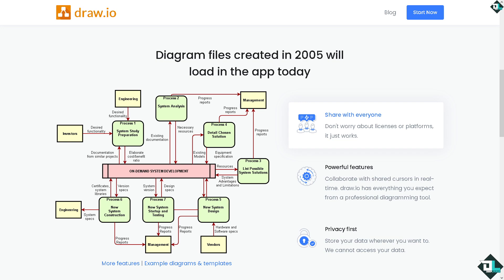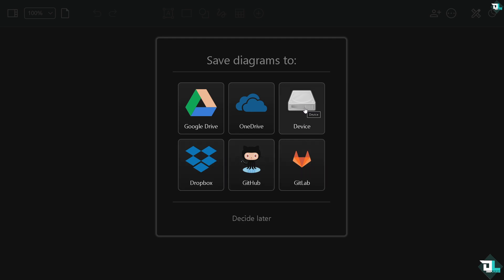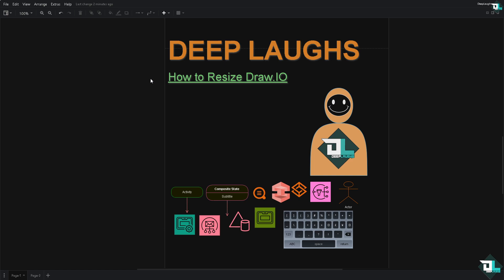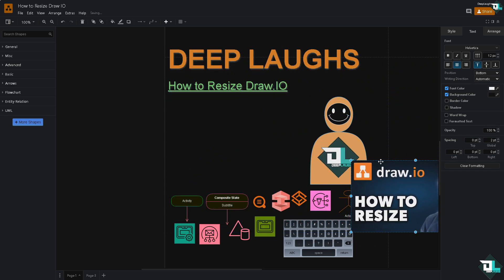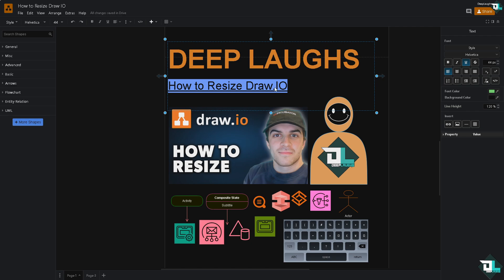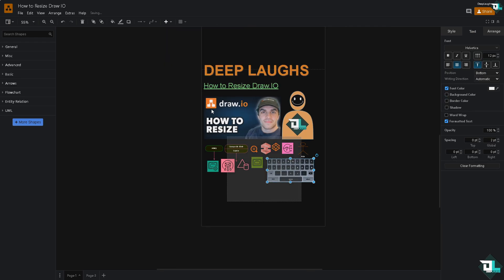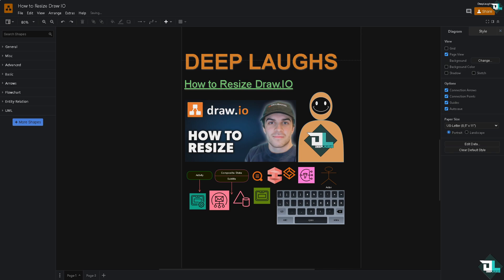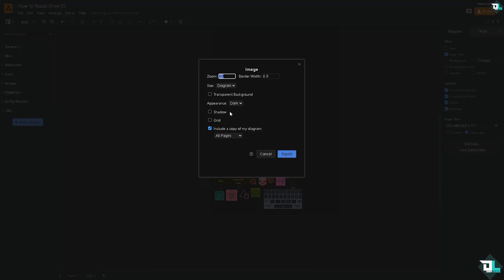How to Resize Draw.io (Full 2024 Guide)